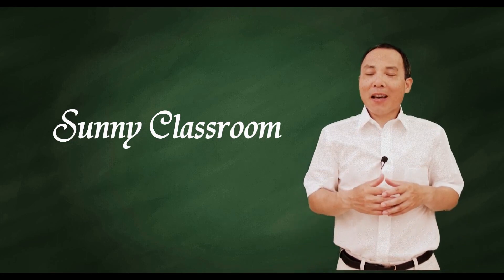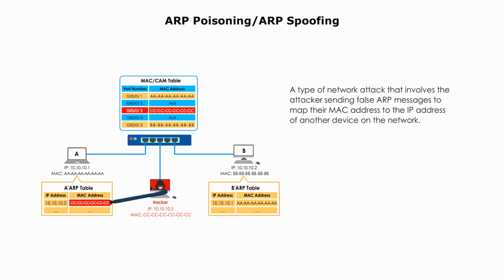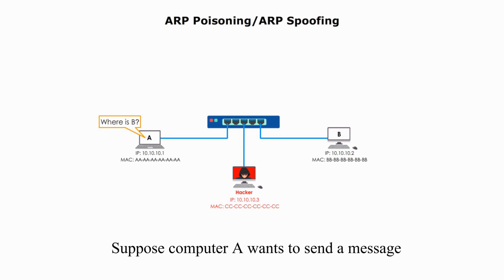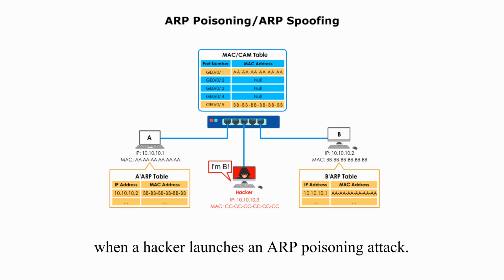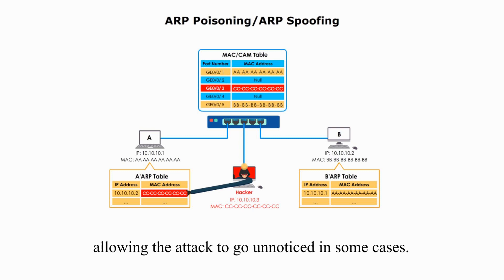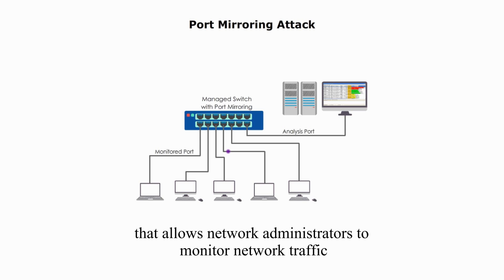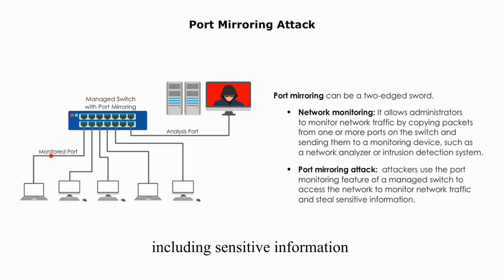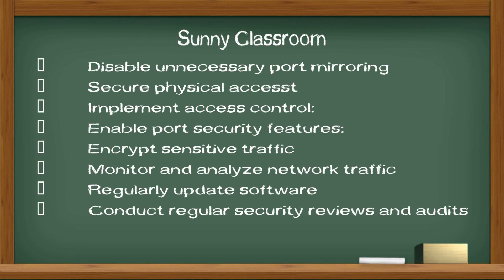ARP poisoning and Port mirroring attacks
Today I will talk about two more network switch attacks: ARP poisoning and Port mirroring attack.